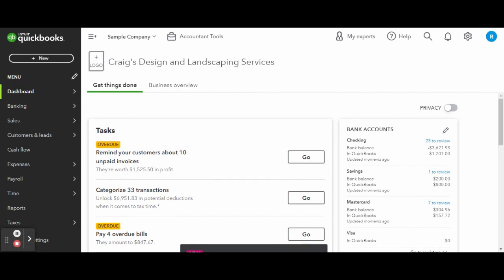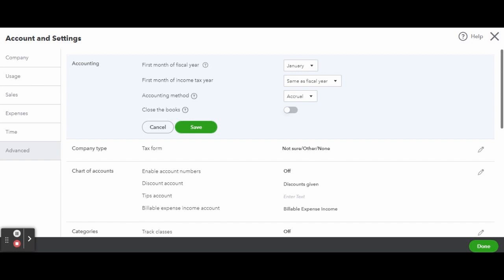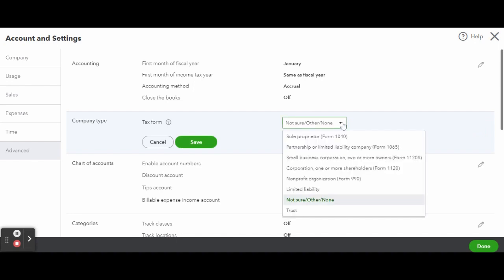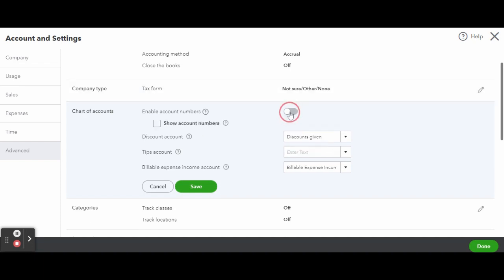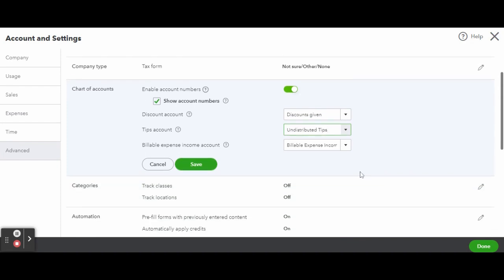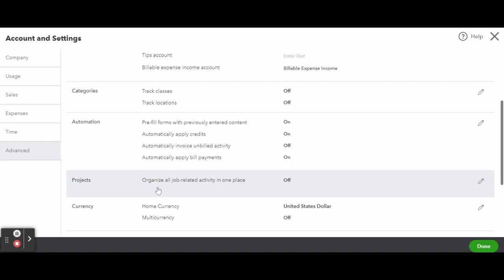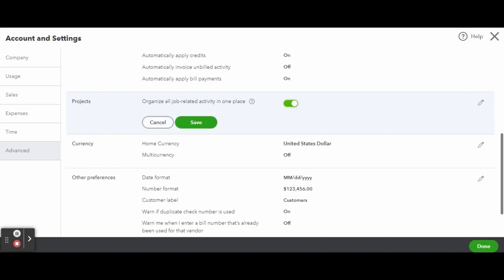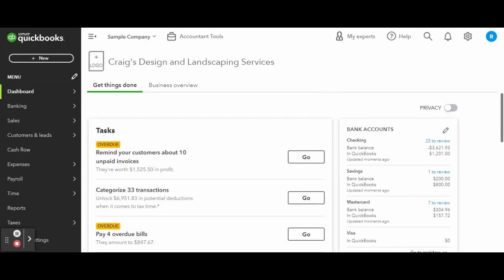Navigating Advanced Settings In QuickBooks Online | The Home Bookkeeper